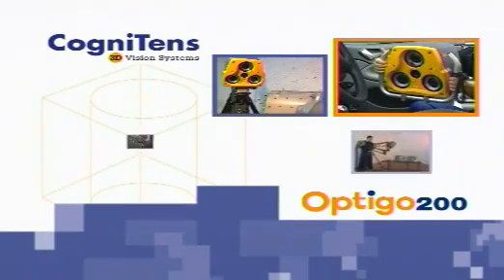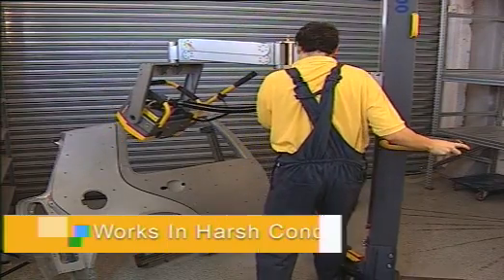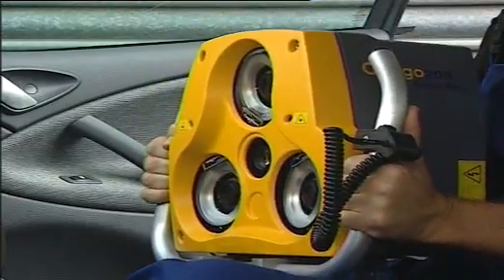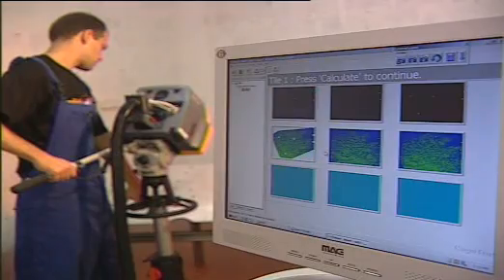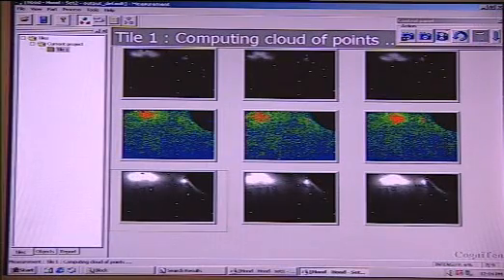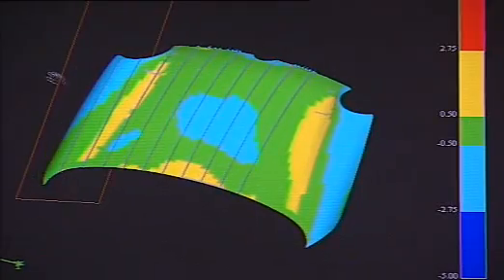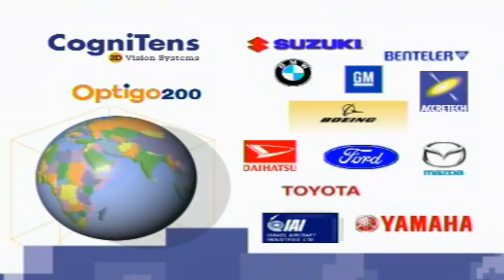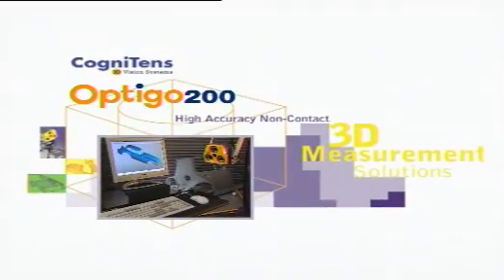Cognitens - Optigo 200 Technology Demo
Cognitens Demonstrates Optigo 200 Technology